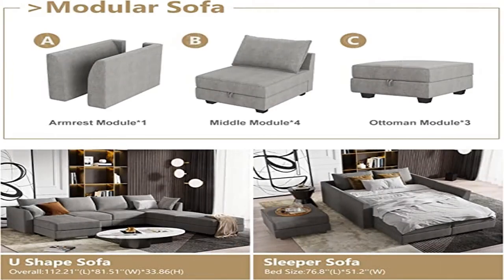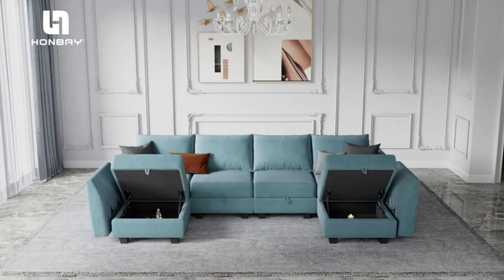Best Sofa cum Bed for Living Room 2023? Top 5 Sofa cum Bed for Living Room review. [Buying Guide]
Best Seater Sofa cum Bed for Living Room 2022? Top 5 Seater Sofa cum Bed for Living Room review.
~ Product Link ~
1]Product name -Vonanda Sofa Bed, Convertible Chair 4 in 1 Multi-Function
2]Product name -Best Choice Products Linen Upholstered Modern Convertible Folding Futon Sofa Bed for Compact Living Space,
3]Product name -Milliard Tri-Fold Foam Folding Mattress and Sofa Bed for Guests- Queen Size
4]Product name -HONBAY Modular Sectional Sofa U Shaped Sectional Couch,
5]Product name -HONBAY Reversible Sectional Sofa L-Shape Sofa Convertible Couch 4-Seater,

seater sofa cum bed for living room,
sofa cum bed,
sofa come bed,
sofa bed,
sofa,
furniture,
sofa set,
ikea sofa bed,
sofa cum bed design,
wooden sofa cum bed,
sofa cum bed online,
sofa come bed design,
sofa cum beds,
buy sofa cum bed online,
buy sofa cum bed,
space saving furniture,
folding sofa bed,
sofa design,
folding sofa,